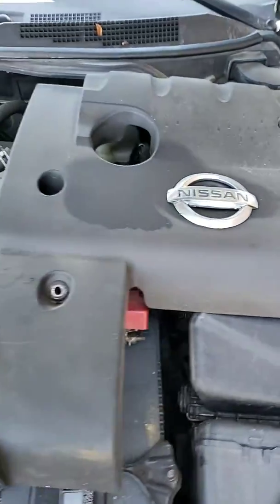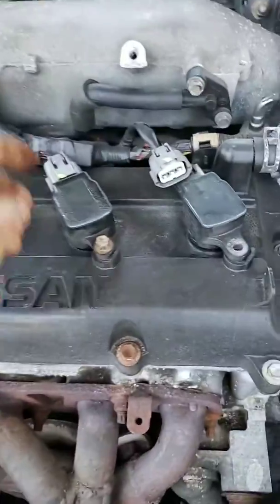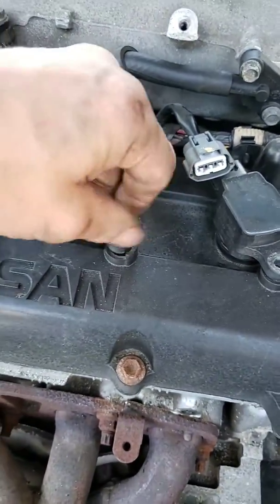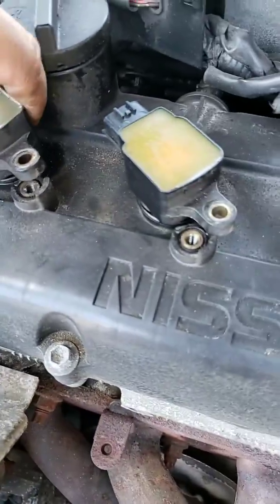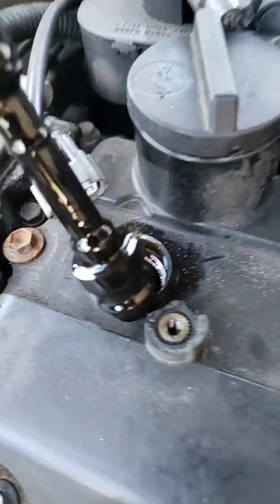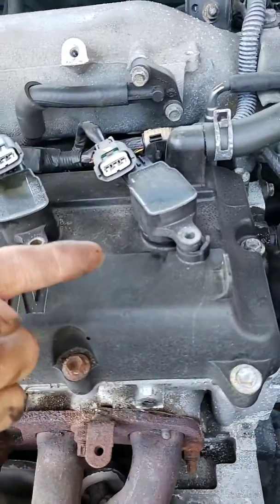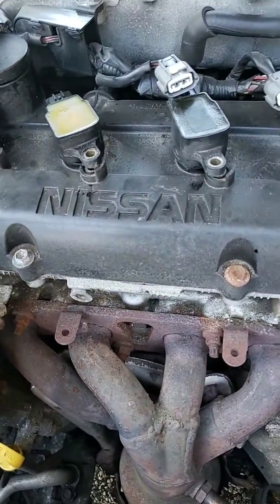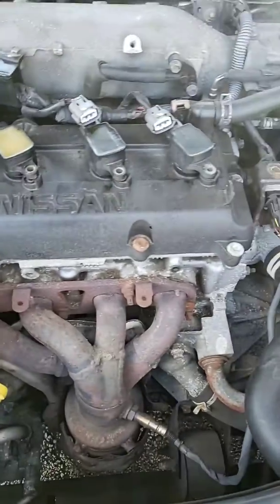2006 Nissan Altima 2.5L no start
2006 Nissan Altima 2.5L No Start !!